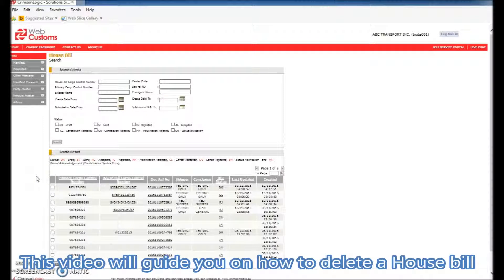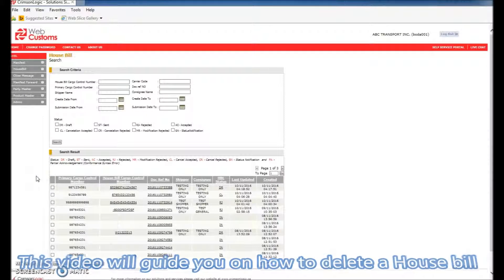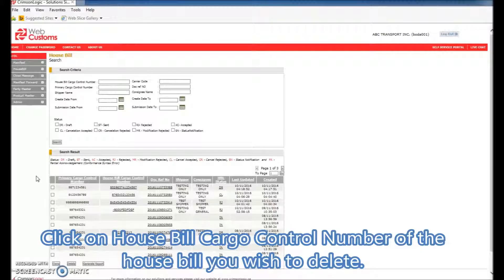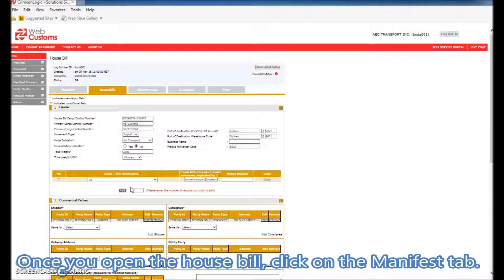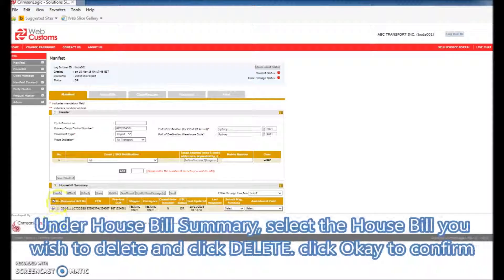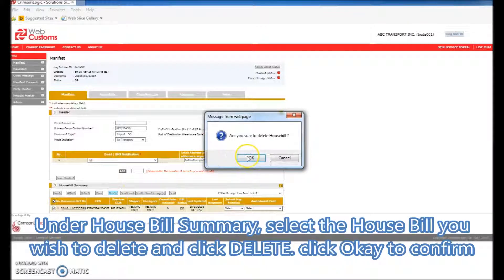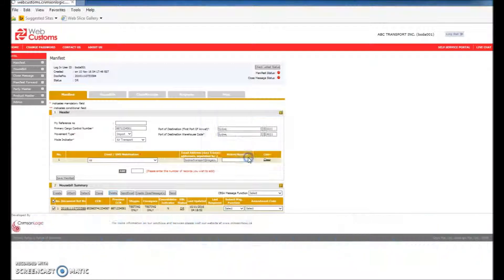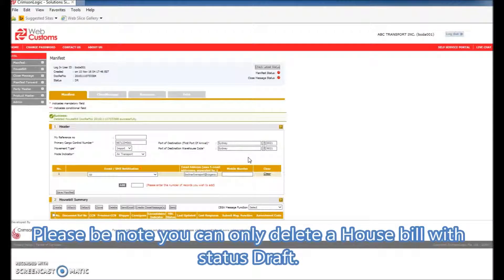[ACI eBHL] How to Delete a House Bill